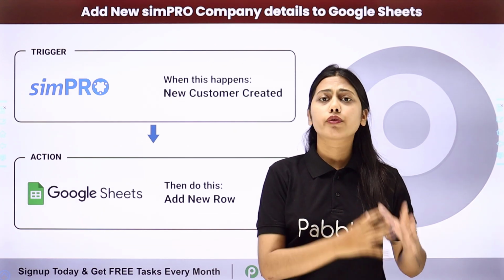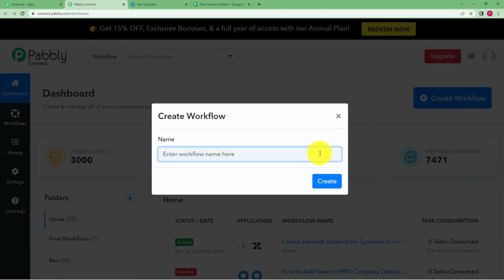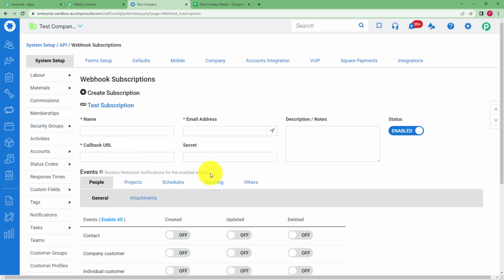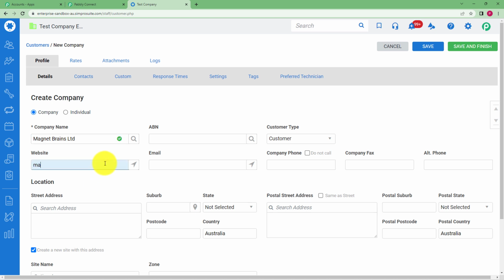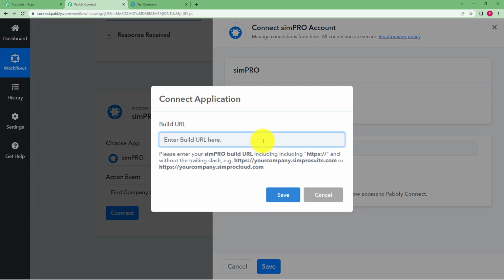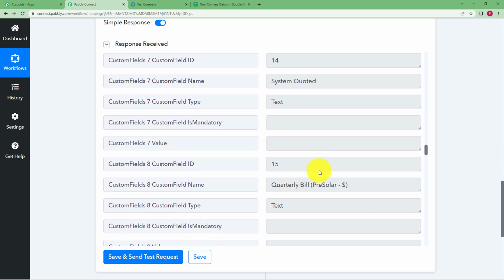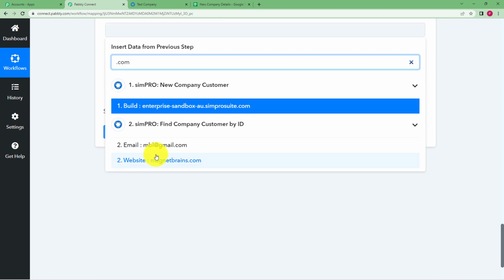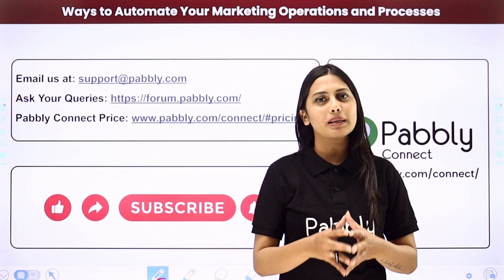How to Add New simPRO Company Details to Google Sheet - simPRO & Google Sheets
In this video, we will learn how this integration allows you to add new simPRO Company details to Google Sheets. This integration helps you to sync your data between SimPRO and Spreadsheet quickly and easily. It helps you to monitor and manage your projects, resources, and finances with ease. With this integration, you can easily track and store customer details, job details, and other data related to your business in a single place. Moreover, you can also automate the data entry process and make the data available across multiple platforms.